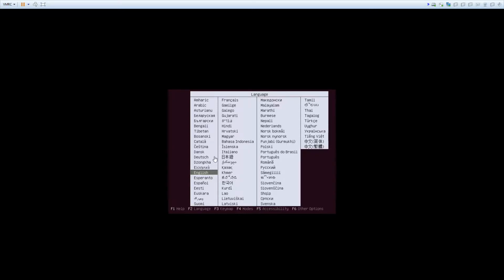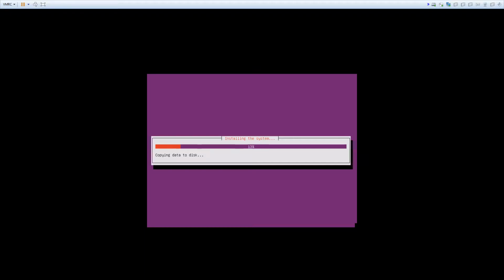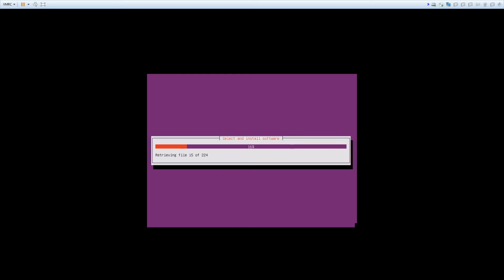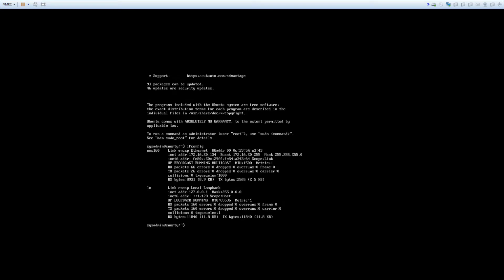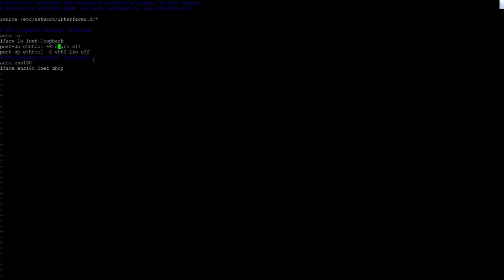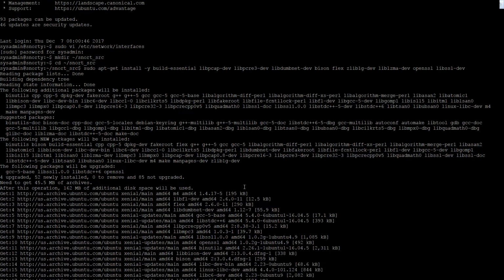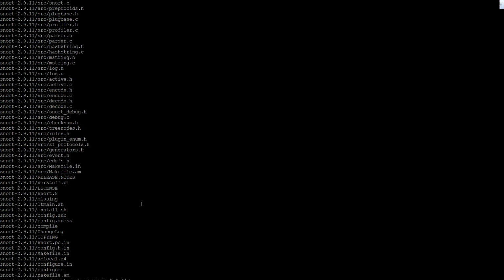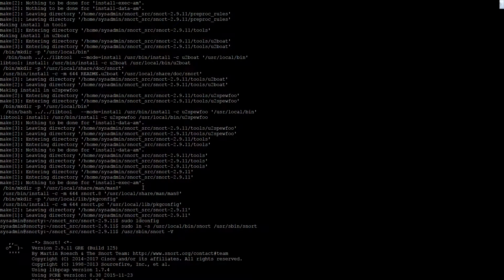Part 1 - IDS with Snort & Barnyard2 - issues - Ubuntu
PART 1 - install snort